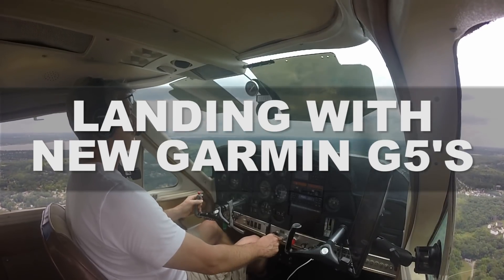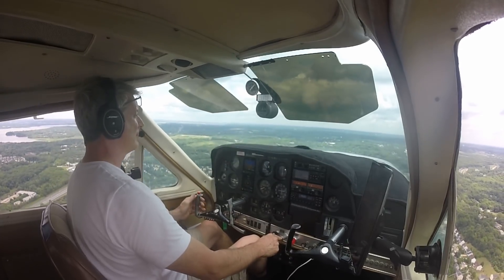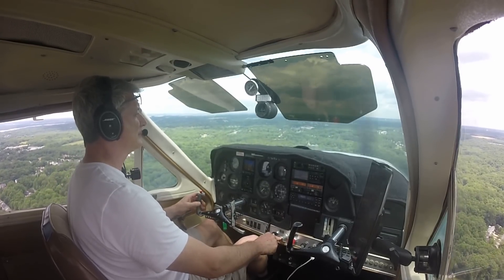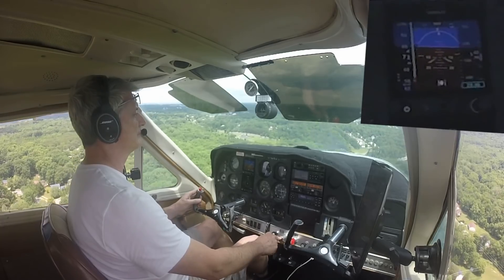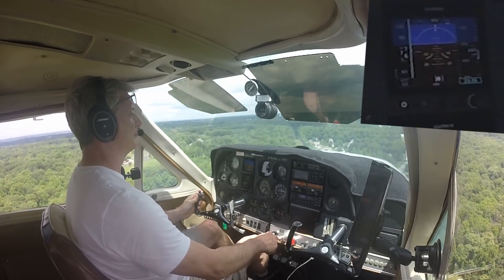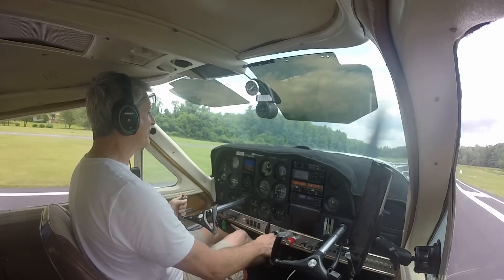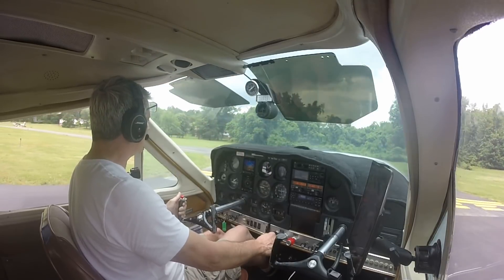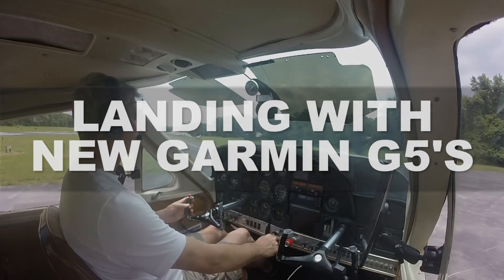Landing with the Garmin G5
The Garmin G5 will help you nail down your landing speeds.  Have a look at the precise speeds during approach and touchdown from the Garmin G5